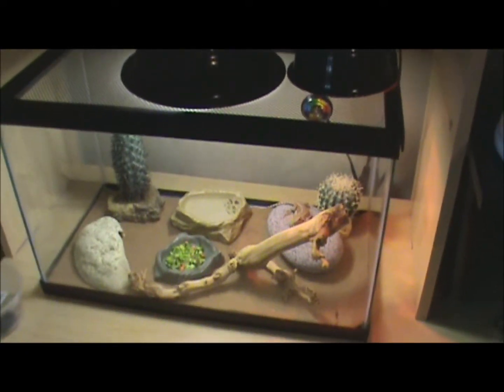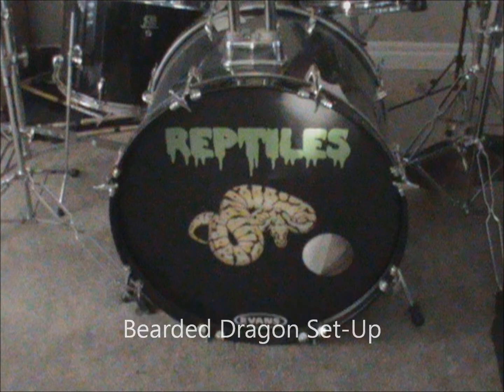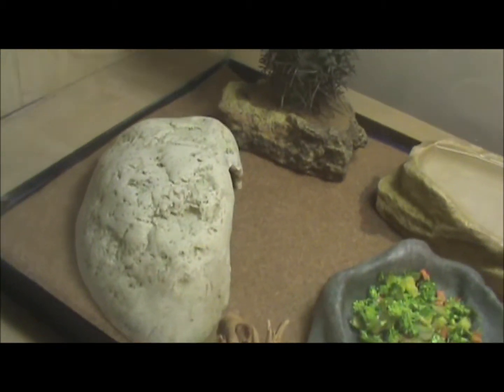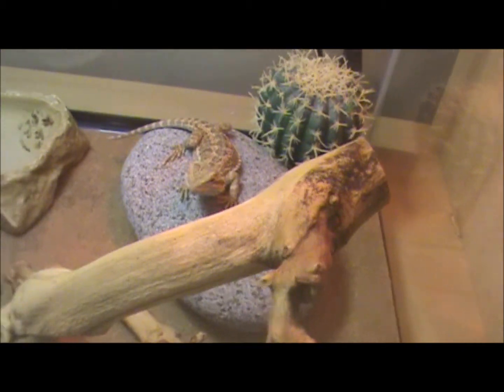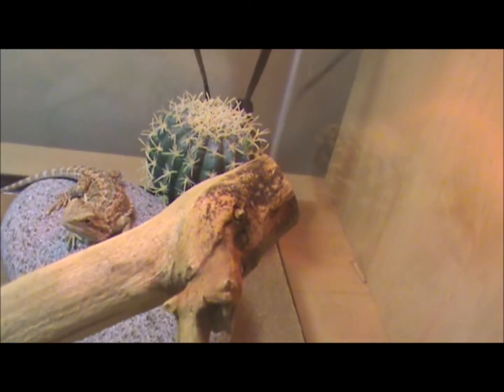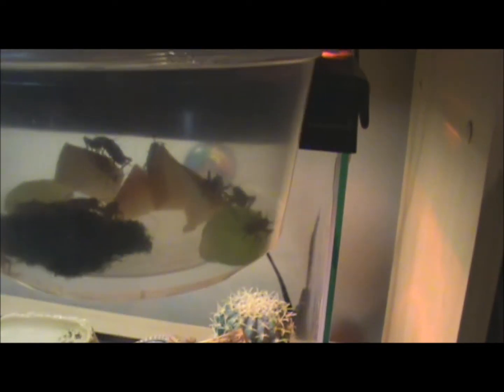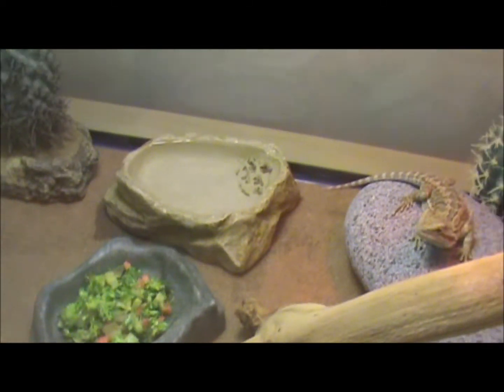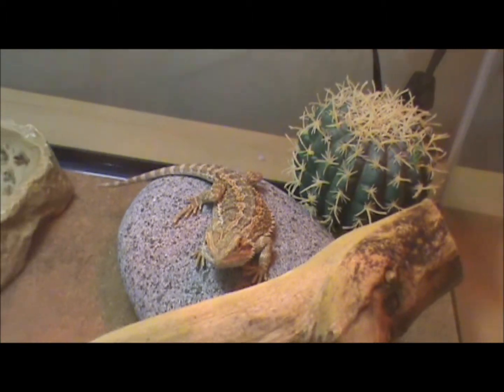Bearded Dragon Set-Up